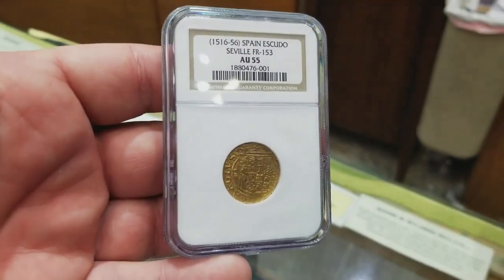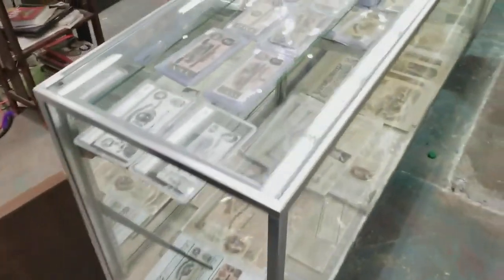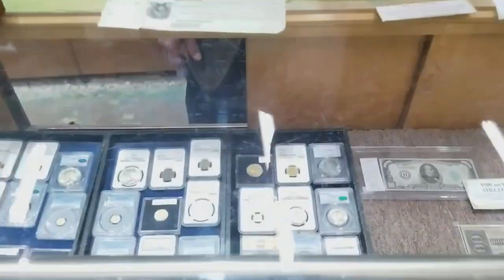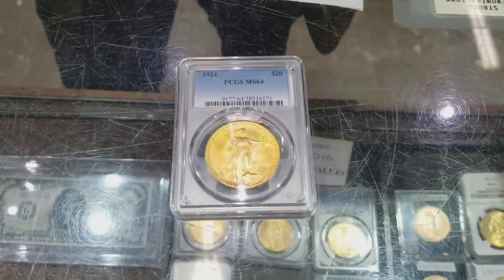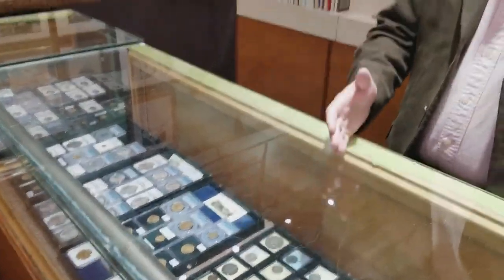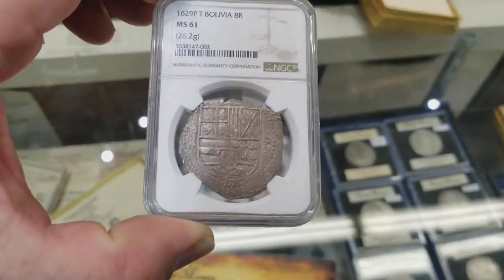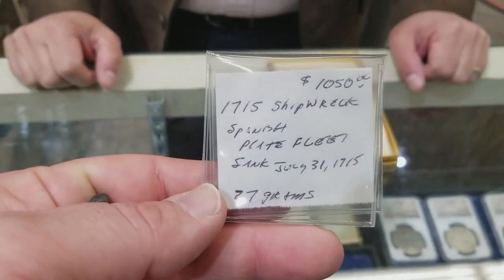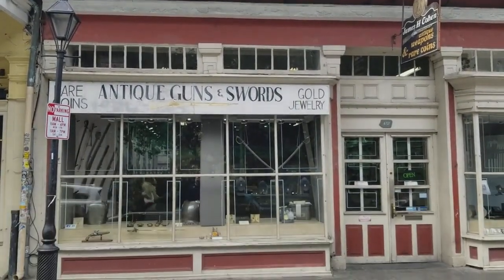OLDEST COIN SHOP IN NEW ORLEANS!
With such a rich history in New Orleans having one of the oldest United States mint's to exist it's no wonder 1 of the best and oldest coin shops is located in downtown New Orleans. Join us as we talk about this exciting mint that was owned by both the Union in the confederates as we take a tour around the store and talk about some really amazing coins in our history.

Due to the wide range of types of videos we do know not every video will be your cup of tea. But with your comments we will continue to strive to please our ever growing audience. Also the thumbs up button is extremely appreciated.

Fan Mail! Open live on air with Tsquare. As a Thank you we will Mention the company or channel unless specified not to.

TSQUARE TALK
Thomas